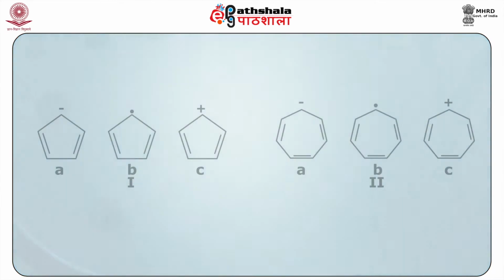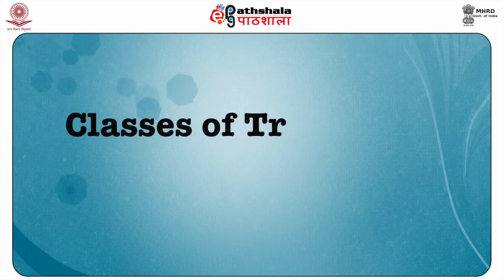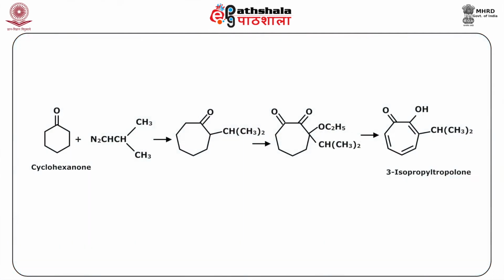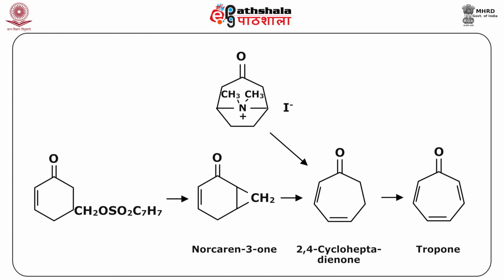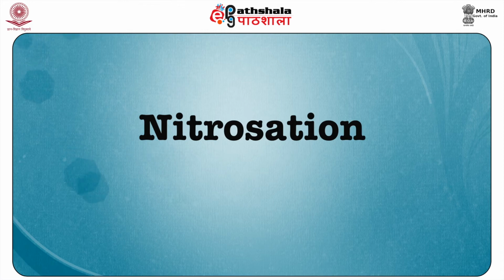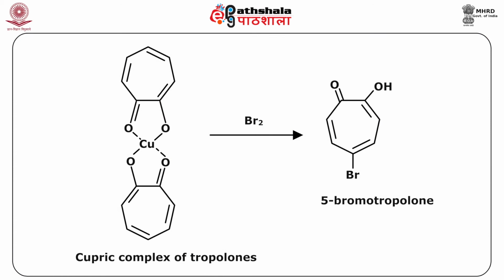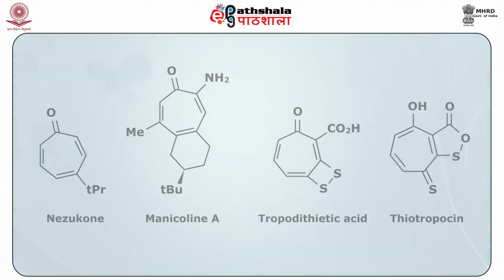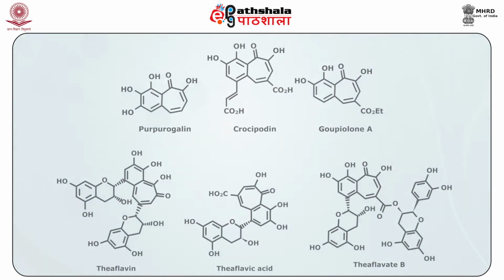M-29. Tropones and Tropolones